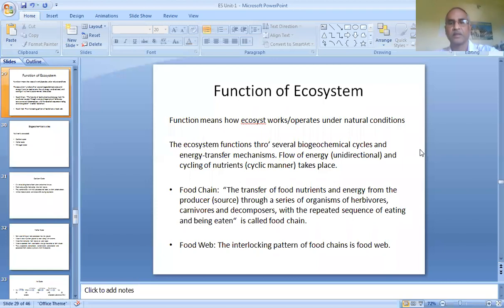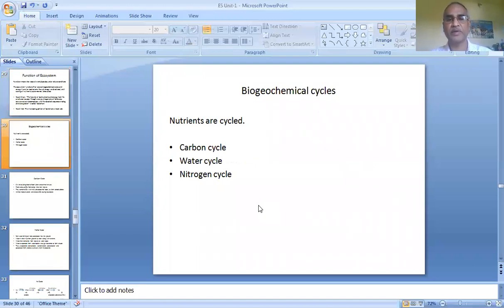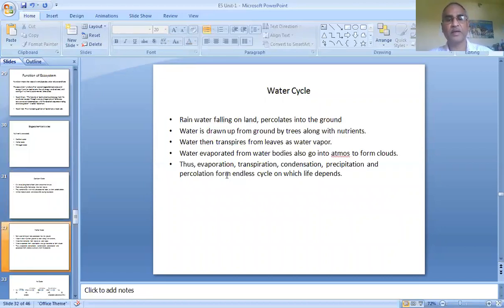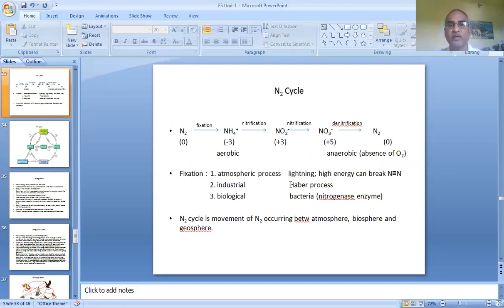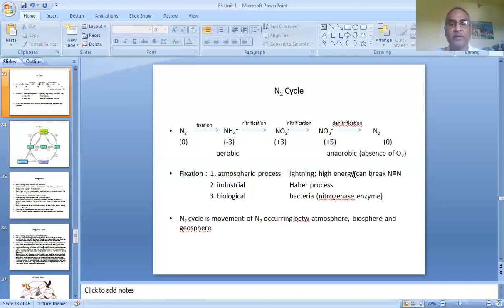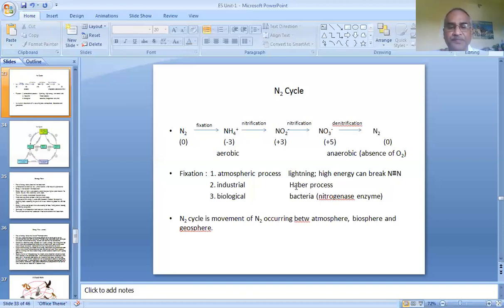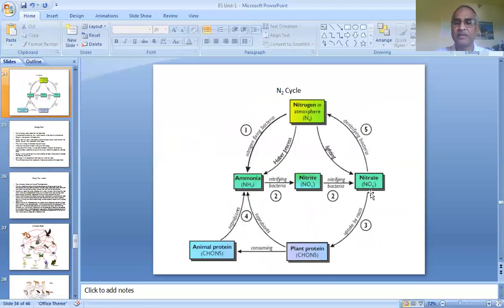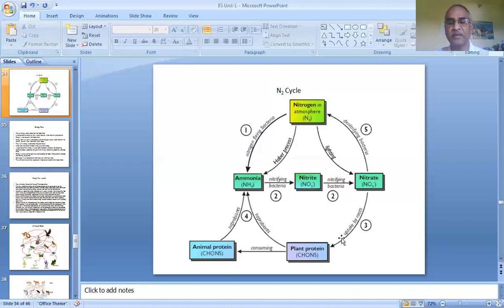Function of Ecosystem